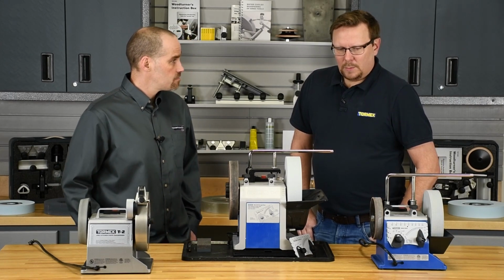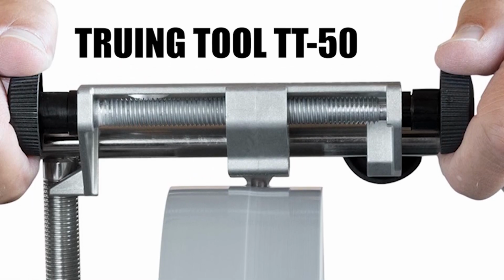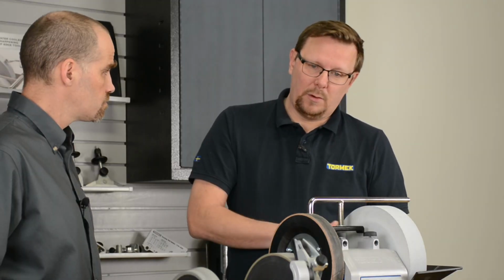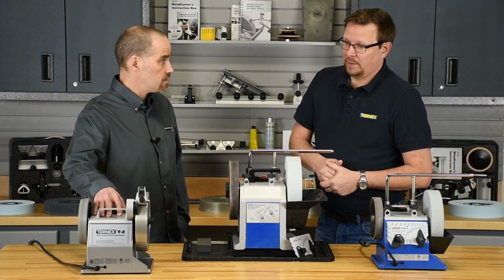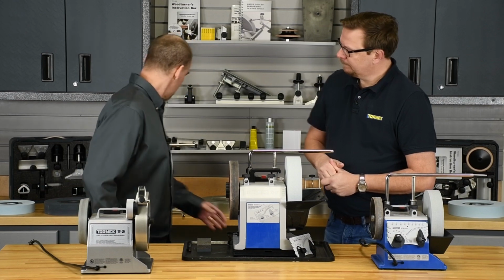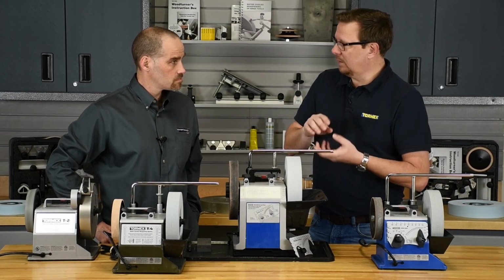Which Tormek Model Should I buy?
With so many models to choose from, customers often ask our advice on which model to choose. We invited Stig from Tormek to our shop to help you choose which model is ideal for your situation.

As always, our sharpening specialists are available to help you decide which Tormek machine is right for you.

Sharpening Supplies has over 1,700 different sharpening related items available. All items come with our exclusive guarantee.